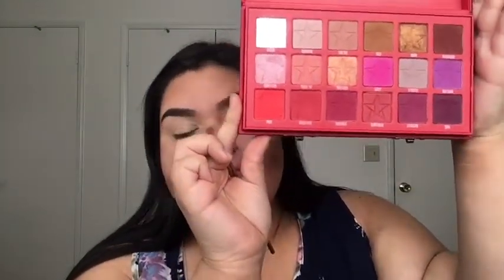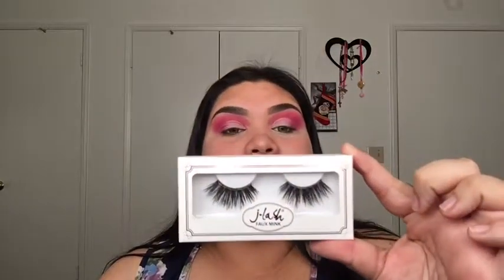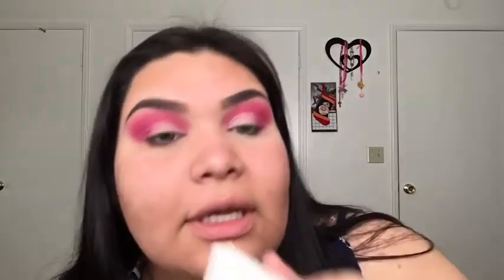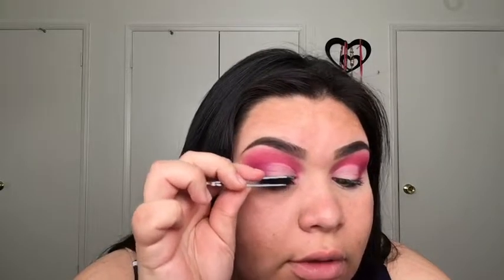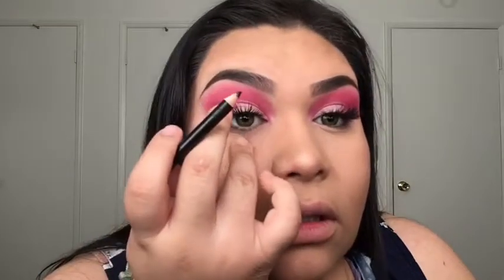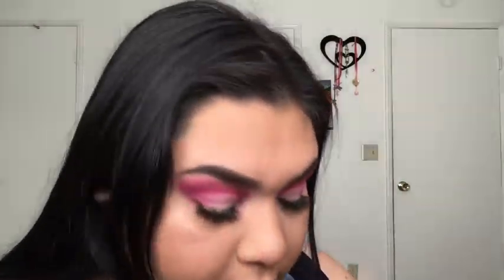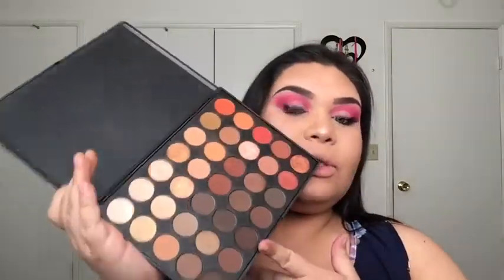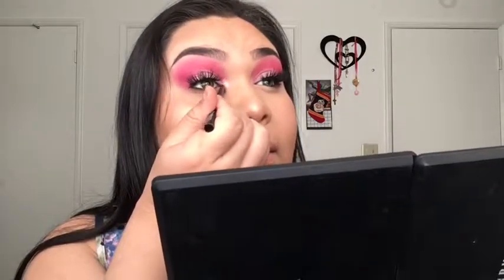PINK CUT CREASE EYESHADOW | ELYANNA RENEE